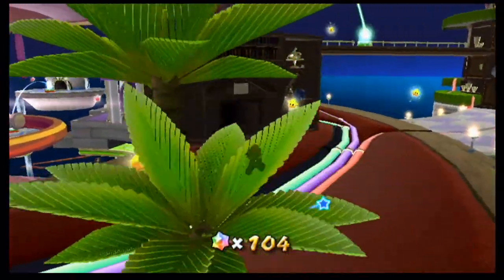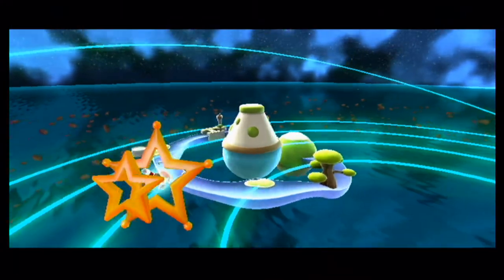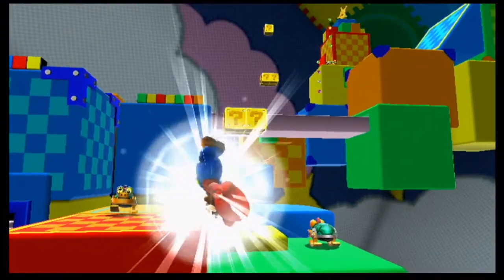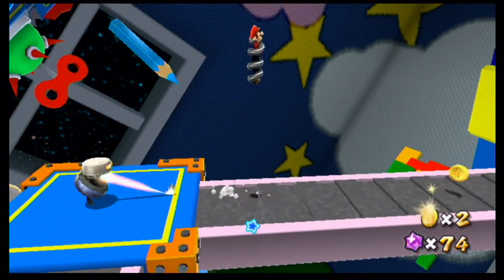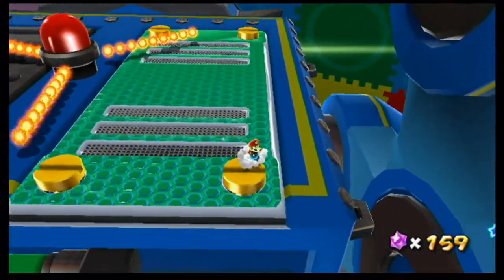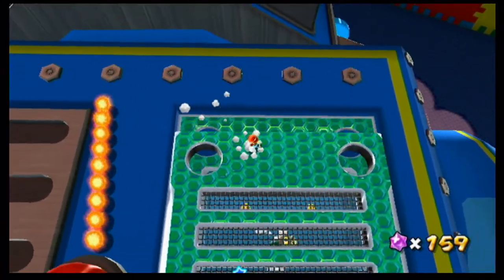Super Mario Galaxy Episode 28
The toy time Galaxy is about to begin